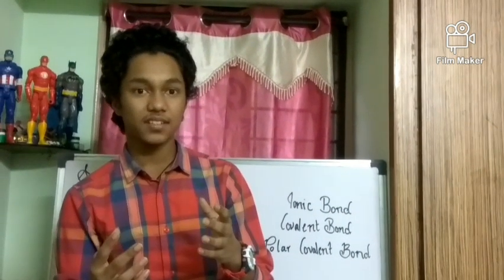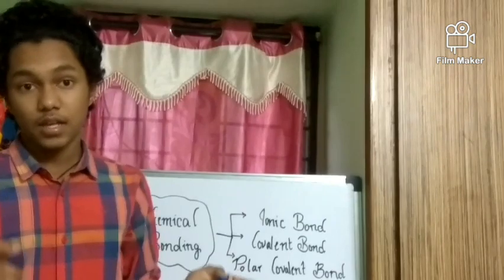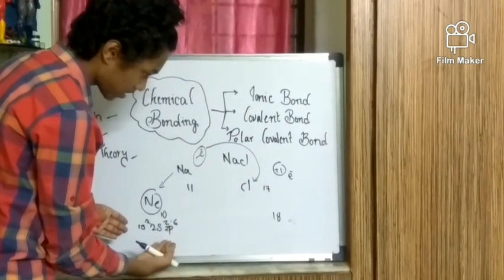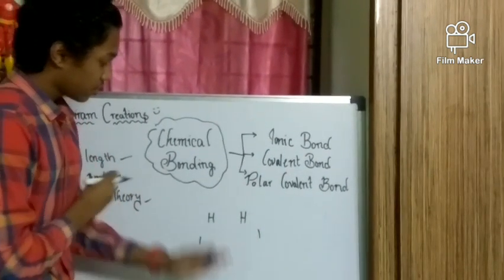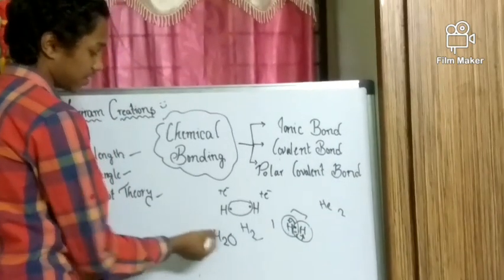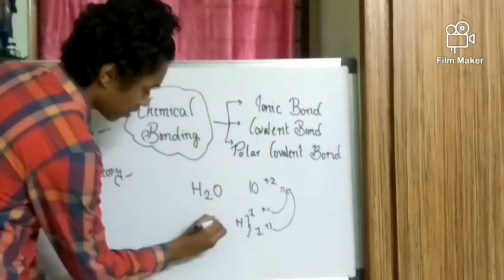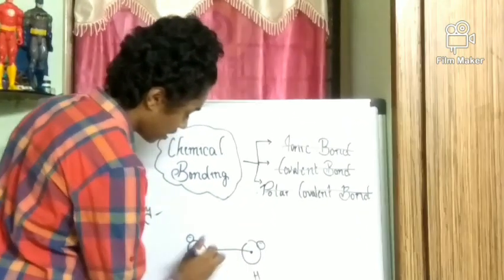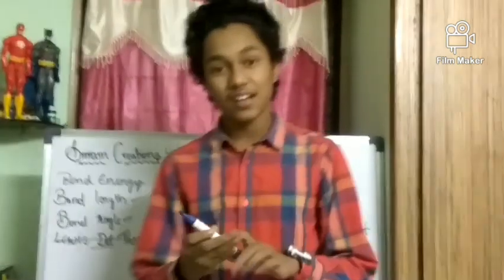Chemical Bonding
Hey viewers this is Sriram!! Let your questions vanish, watch this video!!
Thanks for the audio tracks!